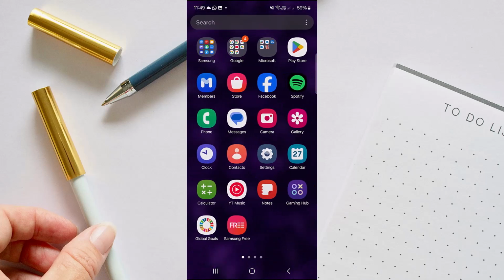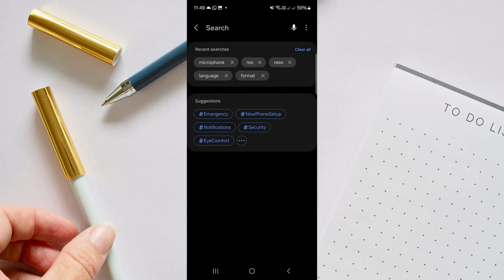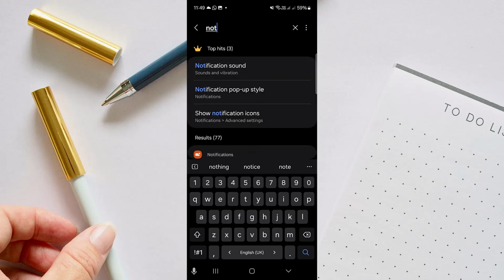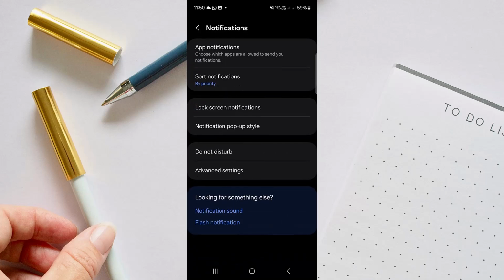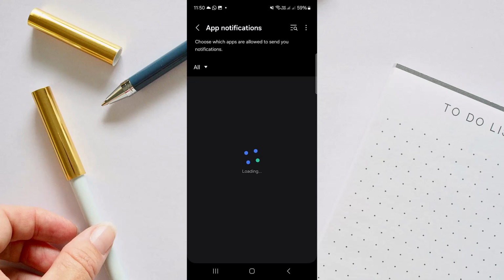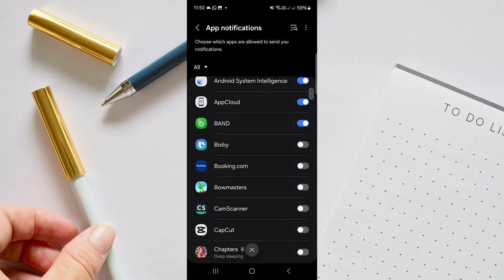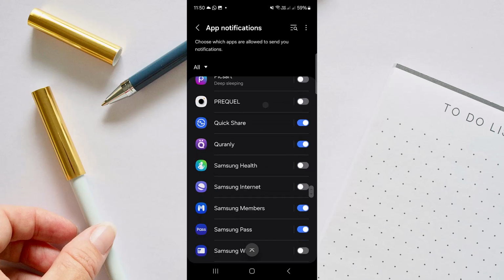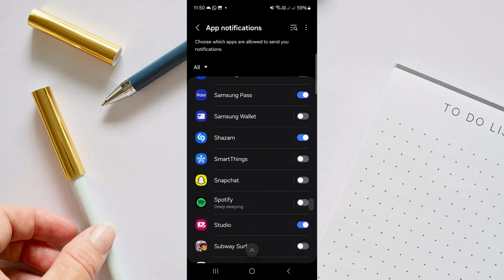How To Turn Off Snapchat Notifications - Full Guide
Learn how to turn off snapchat notifications with this full step-by-step guide!

This is a step-by-step tutorial on how to turn off snapchat notifications  full guide on this.